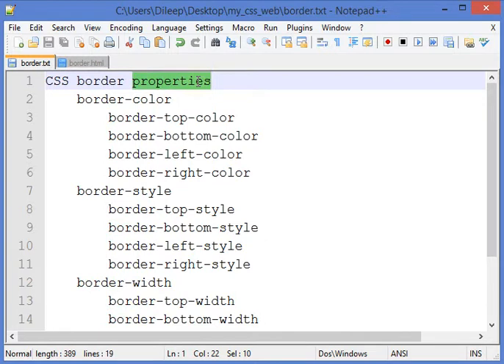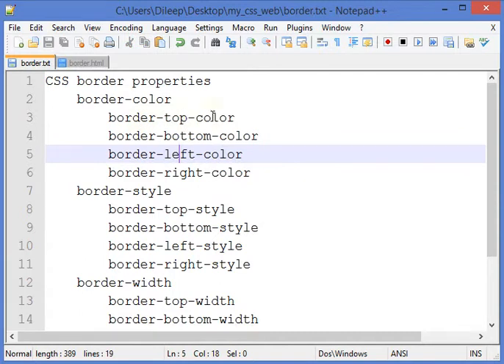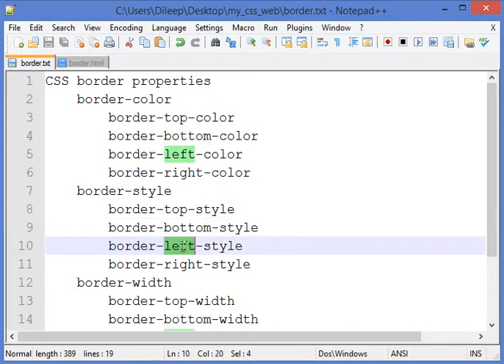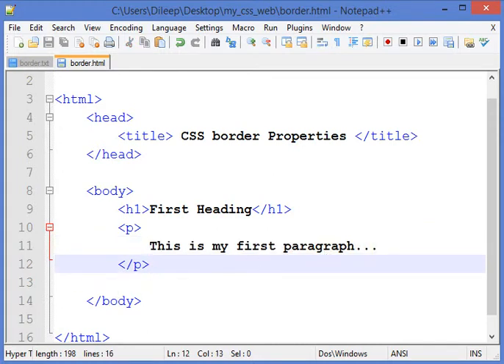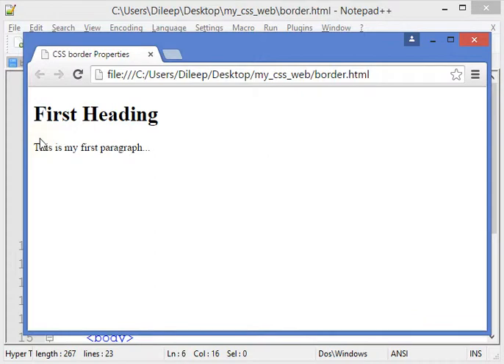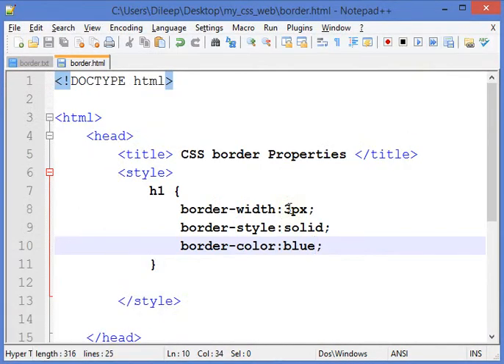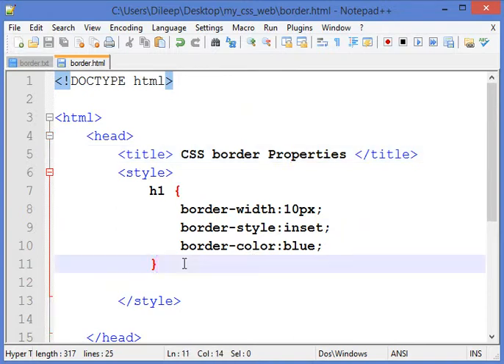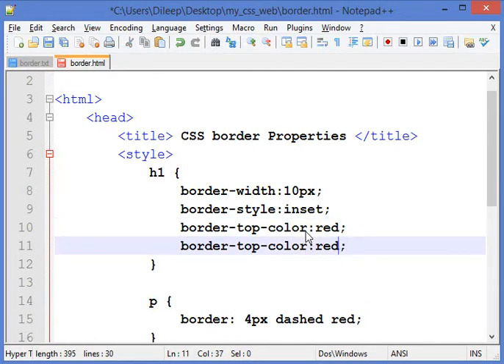CSS tutorial for beginners - CSS border properties video lecture-15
CSS border properties - border-color, border-style, border-width, border